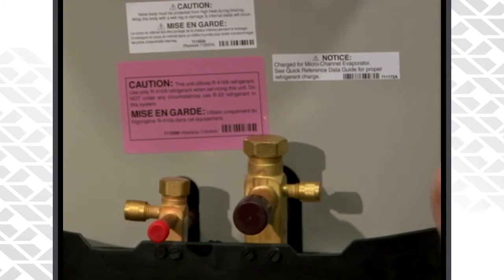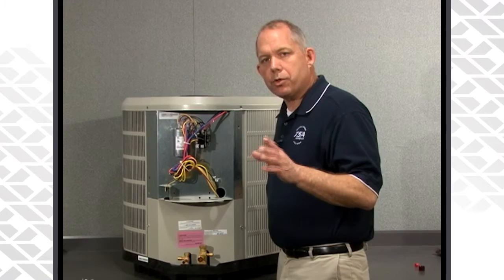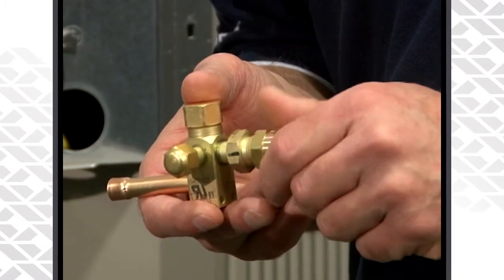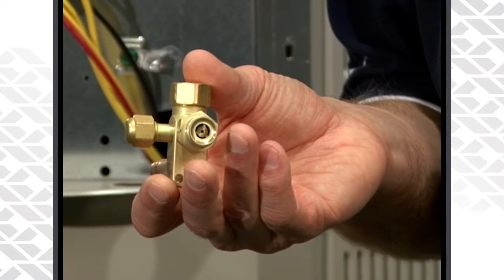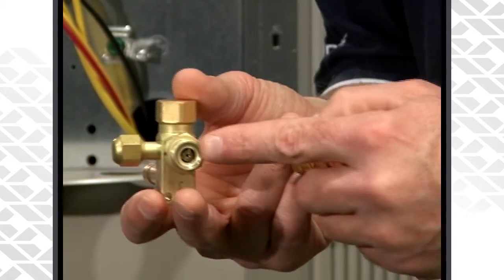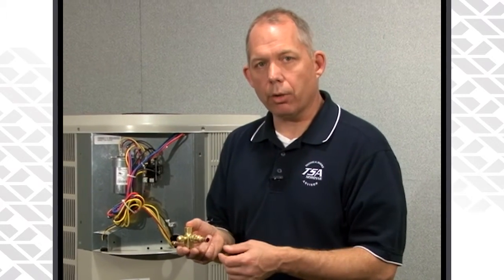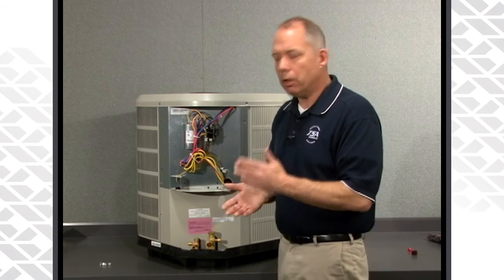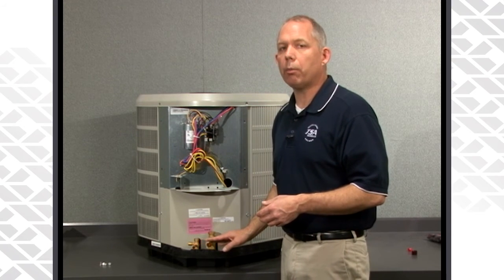Brazing & Piston Verification